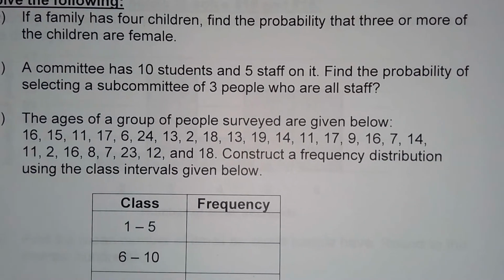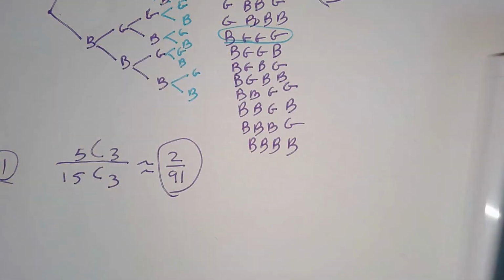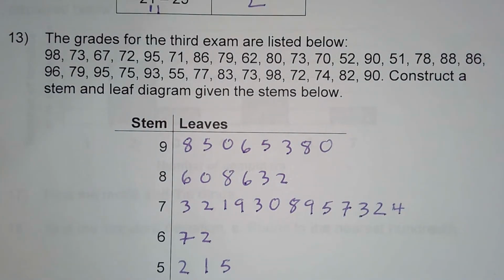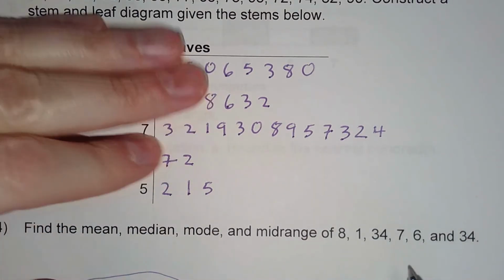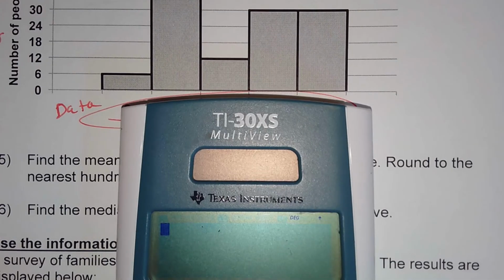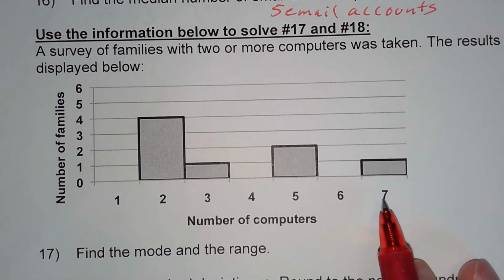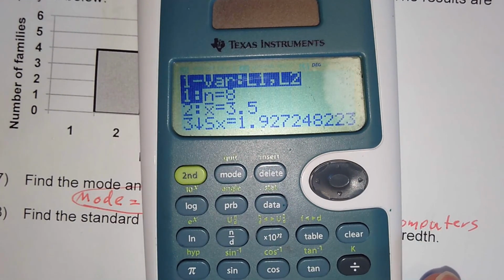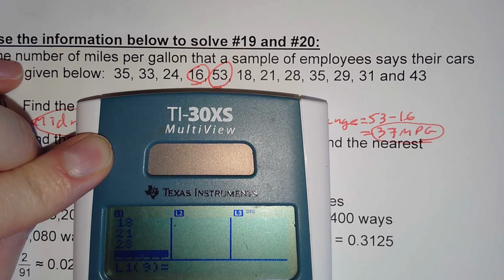Math 1332 TestDrive #4 Part II Problems 11-20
This is the second of two videos on problems #11 through #20 on the TestDrive over Chapters 8 & 9.